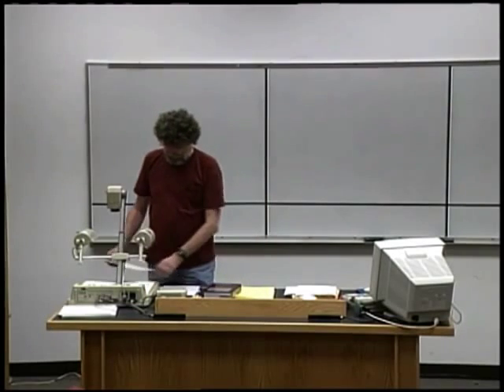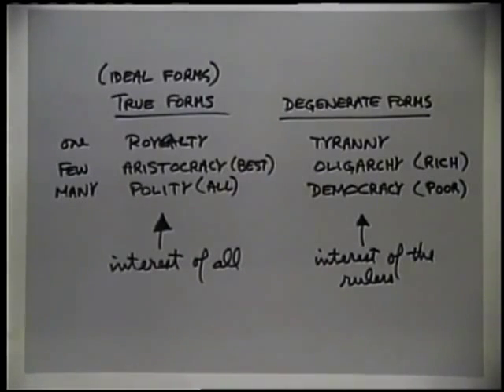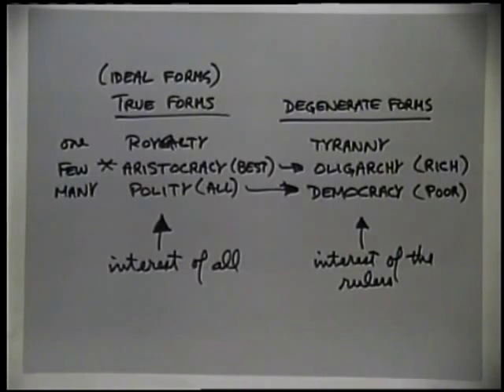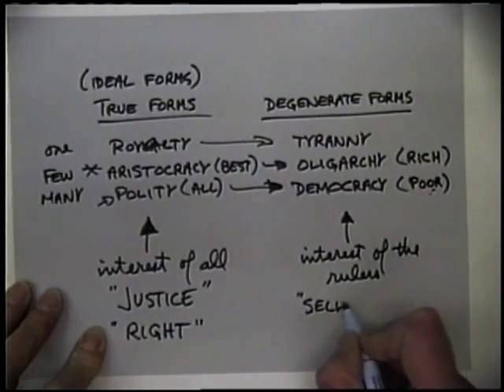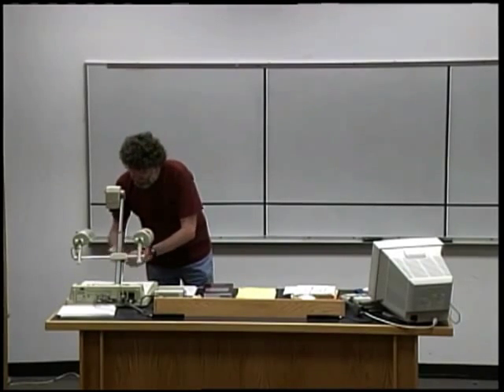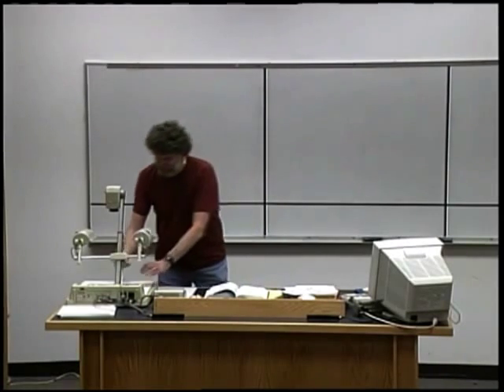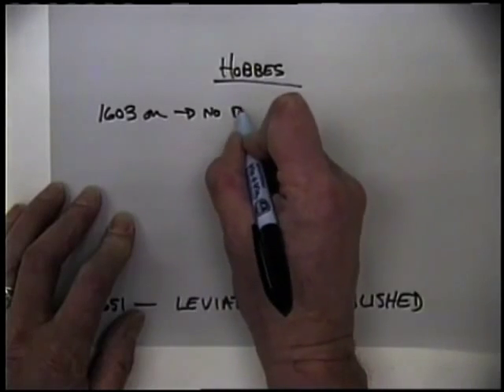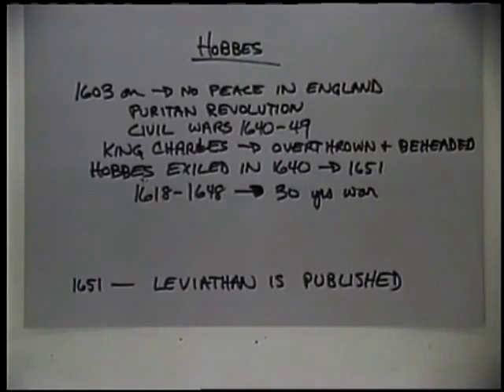Social and Political Philosophy Lecture #4: Thomas Hobbes